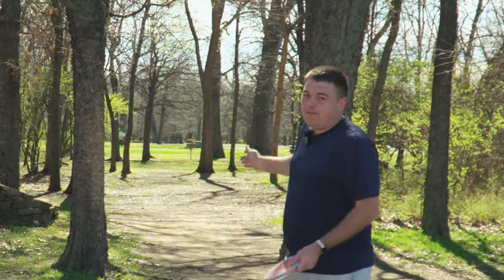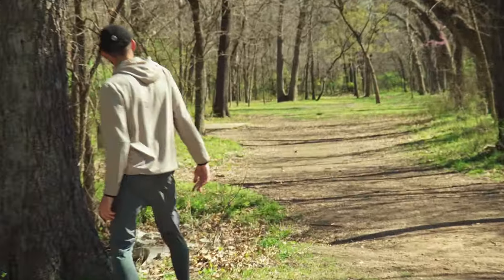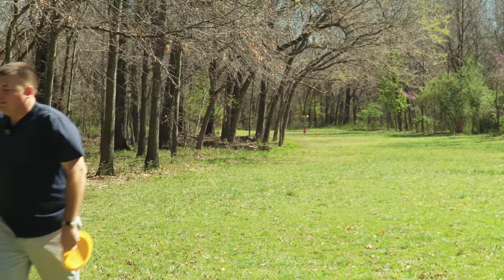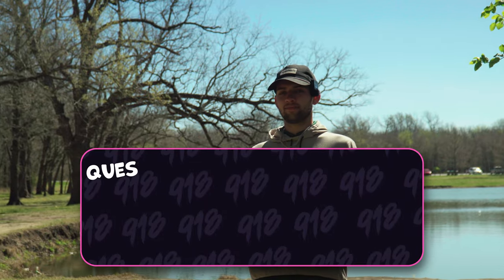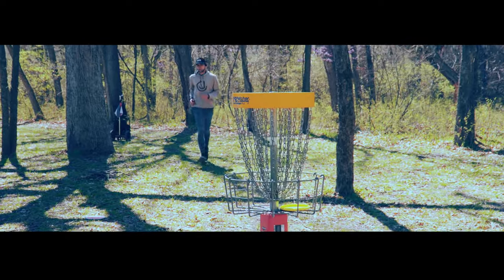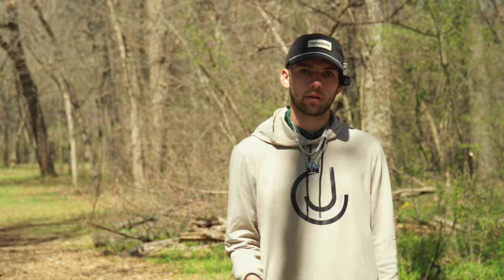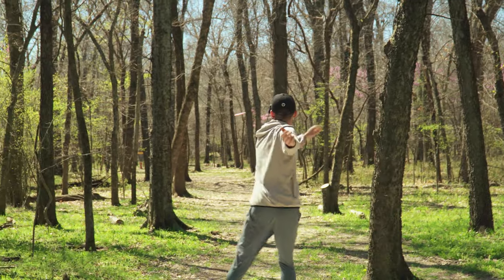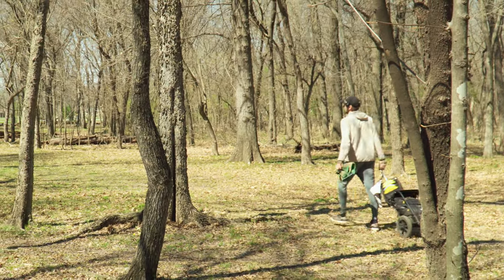Taking on a Professional Disc Golfer at Our TOUGHEST Course!